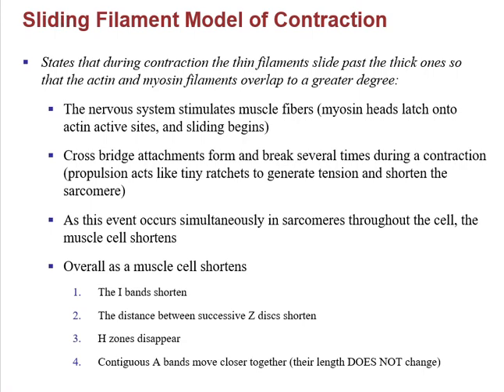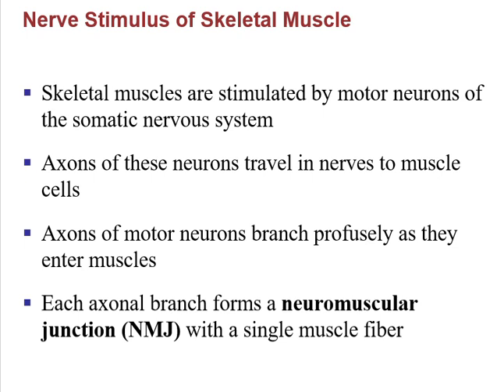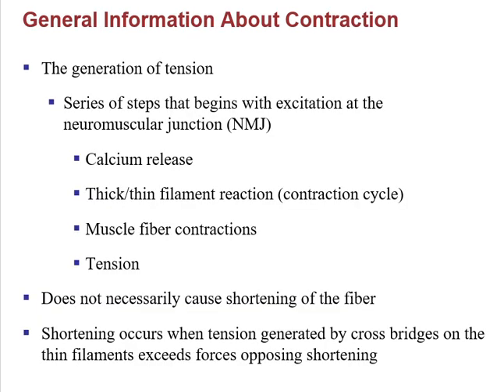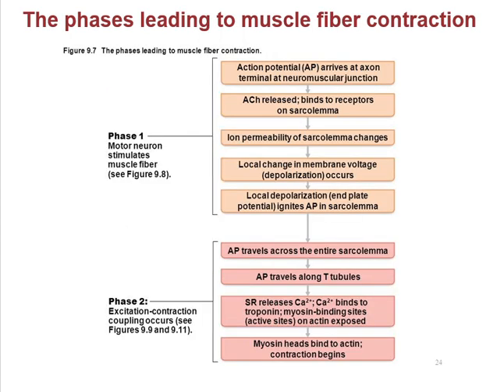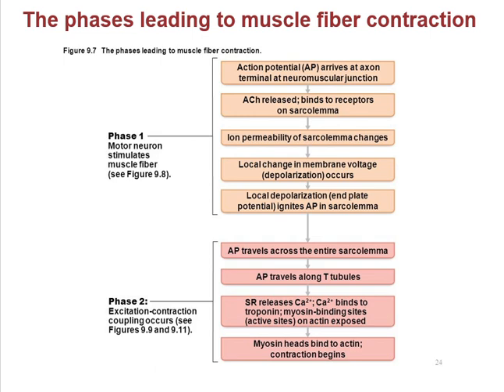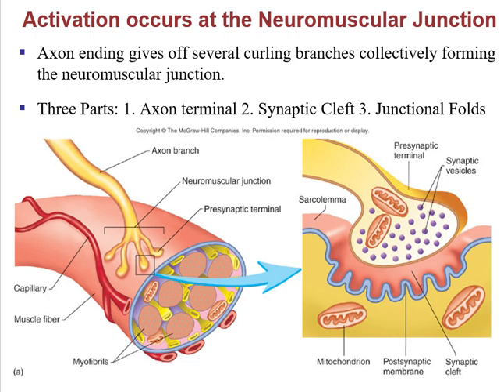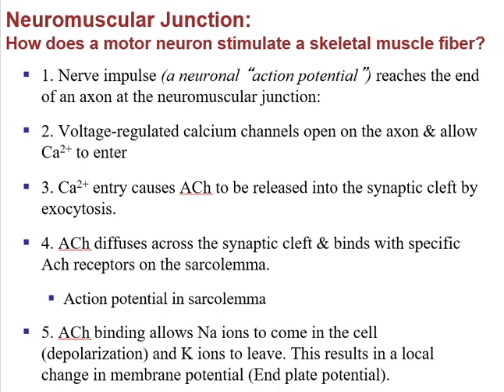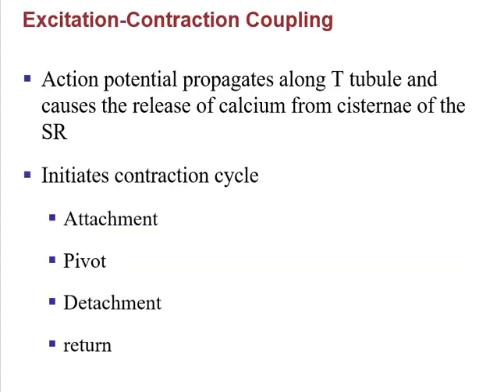Chapter 9.4 The steps of skeletal muscle contraction